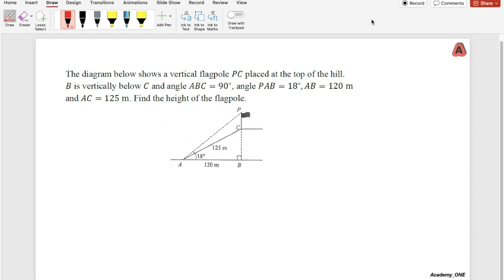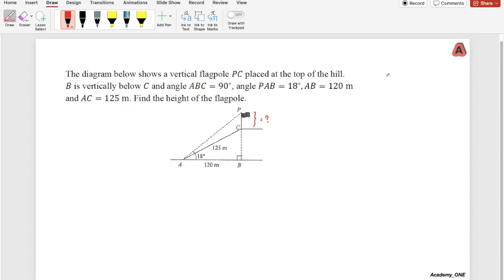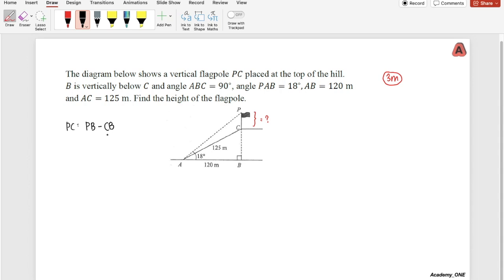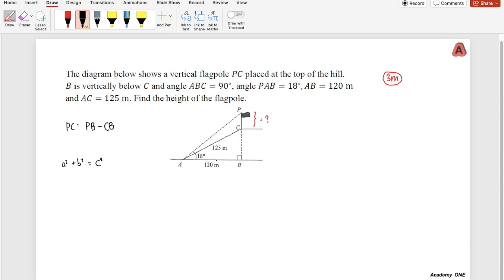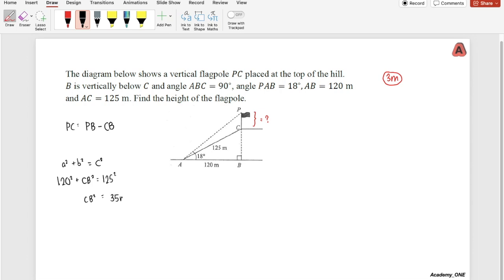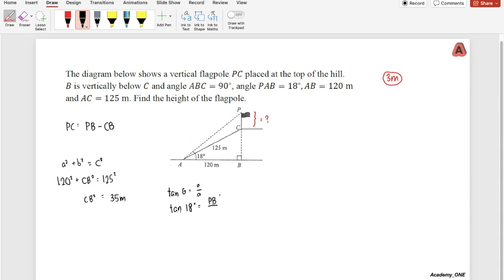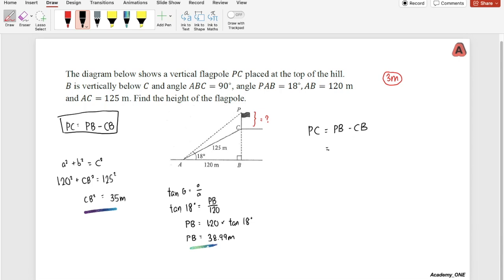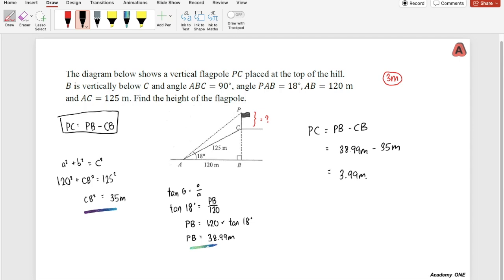O-Level Mathematics: Trigonometric Functions (M.4)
ACADEMY ONE TUTOR VIDEO FOR O-LEVEL STUDENTS

In our video playlist, we will extract and solve Mathematics questions from Singapore MOE O-Level Past Year Examination Papers.

We will cover topics such as:

* Number and Algebra
* Linear Inequalities
* Simultaneous Equations
* Congruence & Similarity
* Pythagoras Theorem
* Trigonometric Functions

Each video is specific to a single question with its difficulties and scoring matrix, do refer to our video cover thumbnail before you start watching it. Make sure you select and play the right tutorial video.

It is our responsibility to cater most immersive learning experience for our students and we wish you the best of luck in scoring your Mathematics Paper!

We will respond to your doubt at our most convenient.